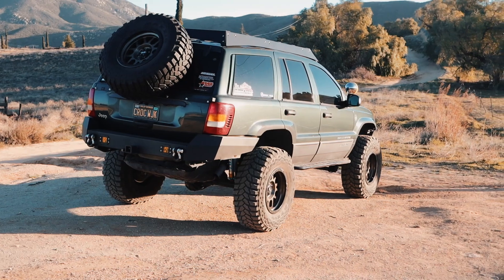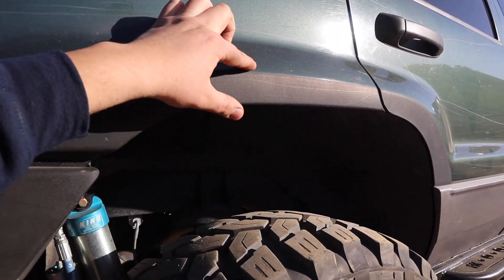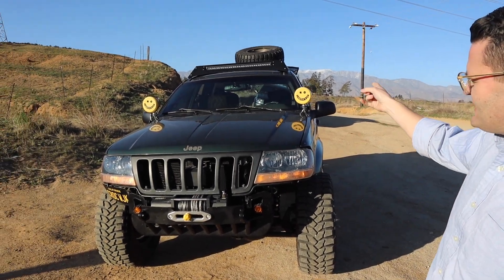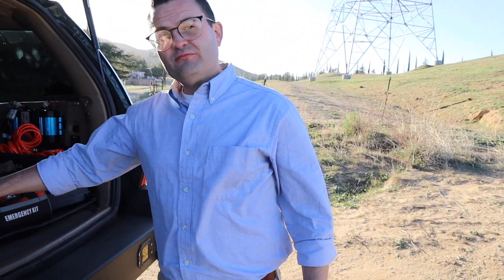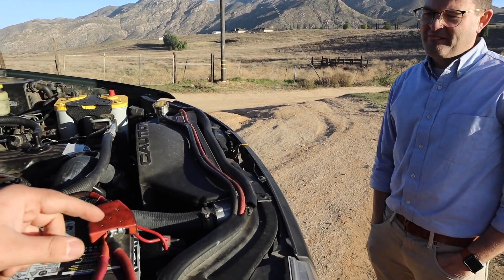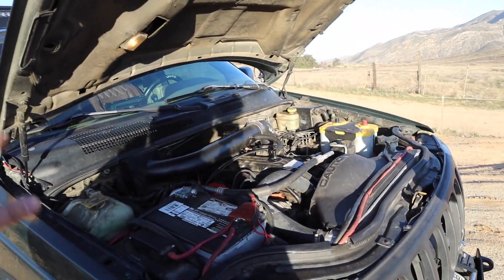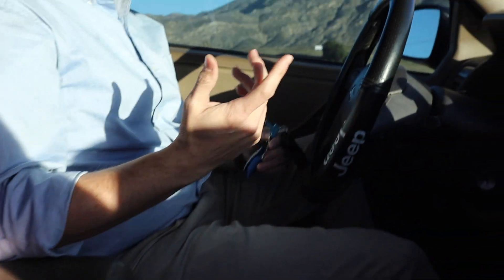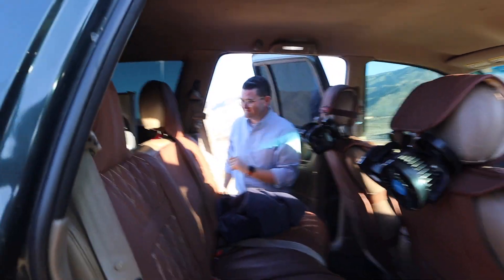Cleanest WJ Off Road Build Walk Around | Grand Cherokee Showcase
Thank you to Pastor Dane for coming out and letting us get a closer look at your Jeep WJ Build! This Jeep has a lot of mods including King Shocks, Clayton Long Arm Kit, 35s Maxxis Trepador wheels, and HK Offroad Goodies plus much more!

👇!NAJAR OFFROAD MERCH AND JEEP ACCESSORIES!👇
                                               NAJAROFFROAD.COM

                                            👇 JEEP PART LIST 👇
                                 2002 Jeep Grand Cherokee Laredo